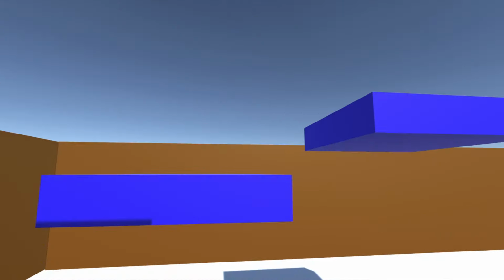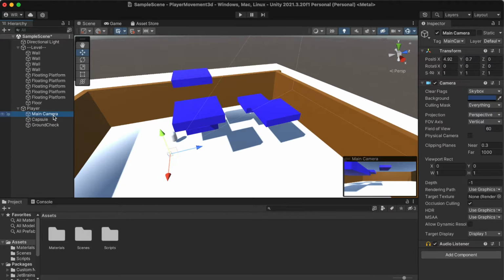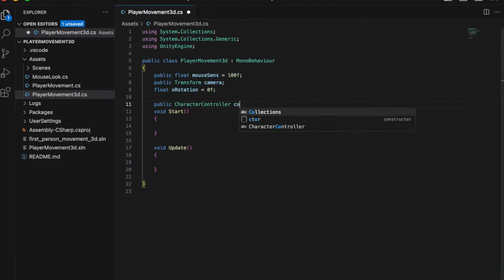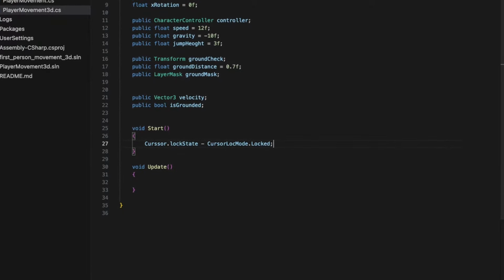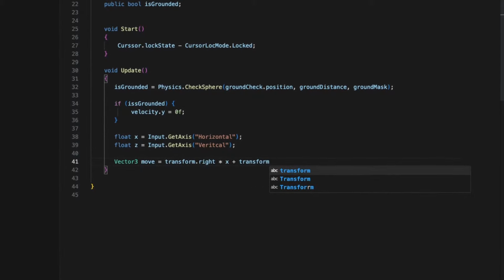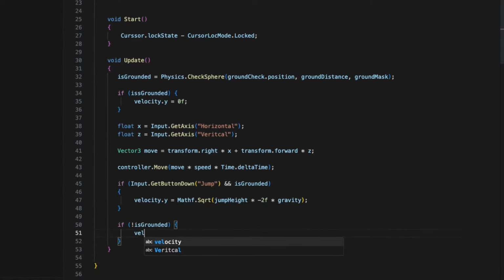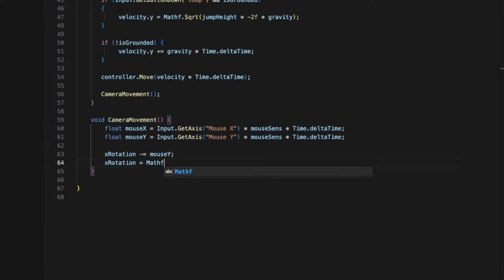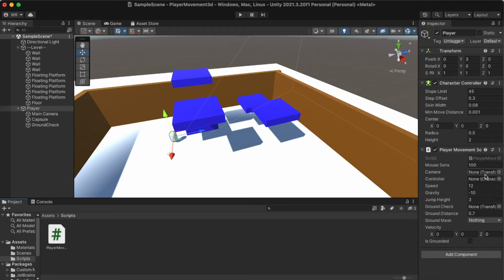3D Player Movement/Jumping - Unity Game Dev Tutorial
Are you in need of a 3D character controller with great movement capabilities in Unity? This video is just what you need! In this video I look at a straightforward approach to a first person game control over the character's speed, jump height, and ground check properties. This video is ideally suited for beginners who want a fast-paced character movement experienced in first-person shooter games. It is also equipped with an adjustable mouse sensitivity, allowing you to customize game elements for the perfect experience.

Get the fun and excitement of Unity 3D environment exploration that perfectly matches your play style.